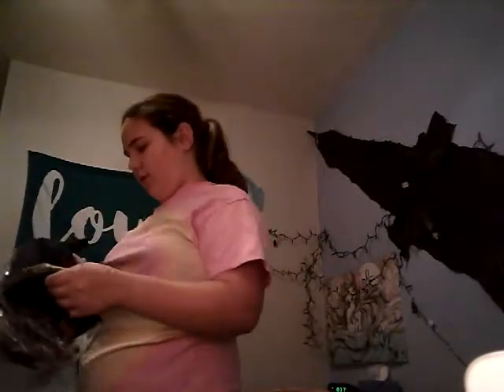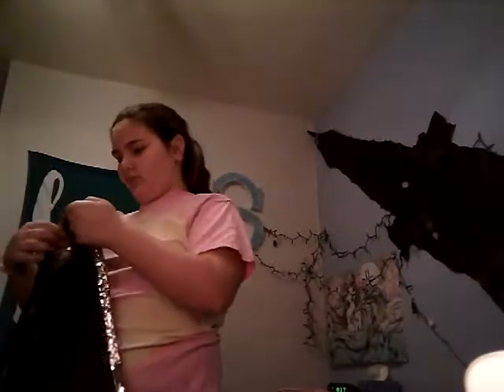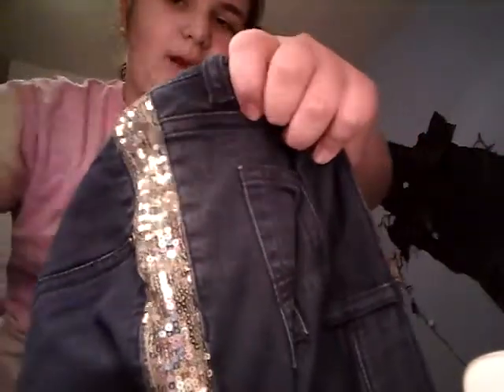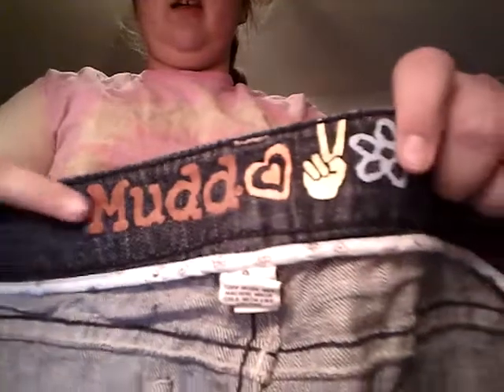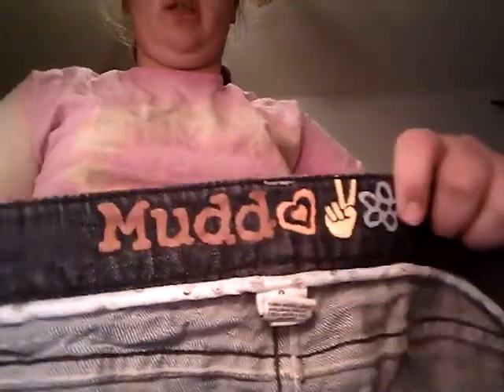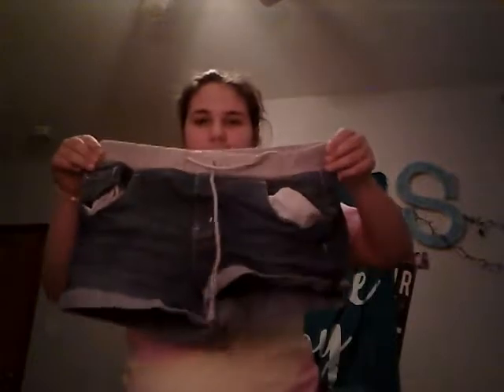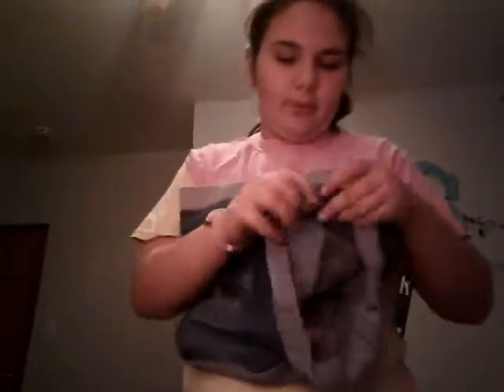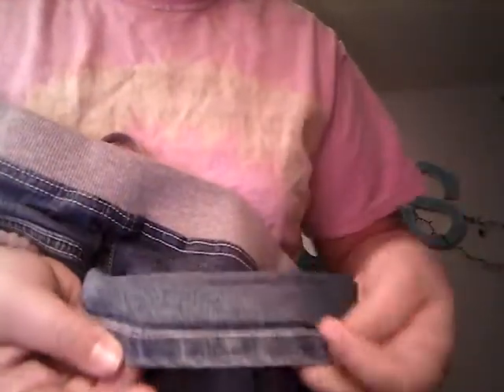Jeans from Justice yayyyyyyy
If you like jeans then you should go to justice and get some cool looking jeans!!